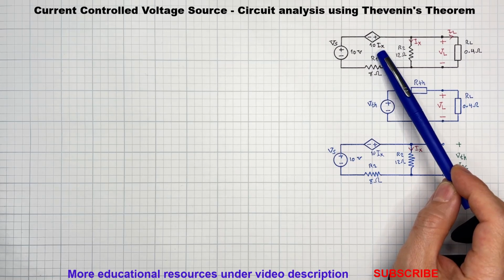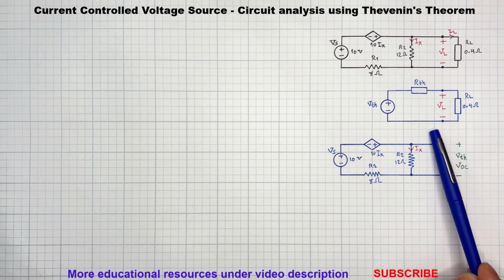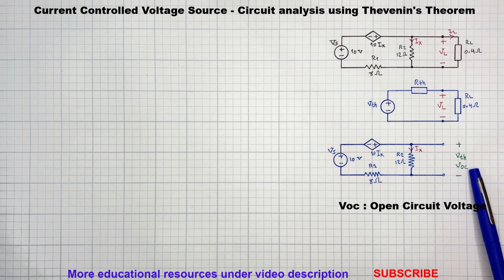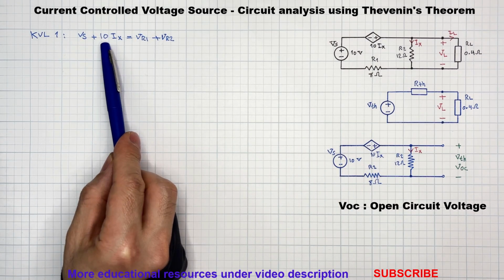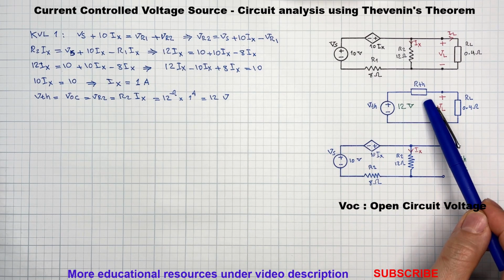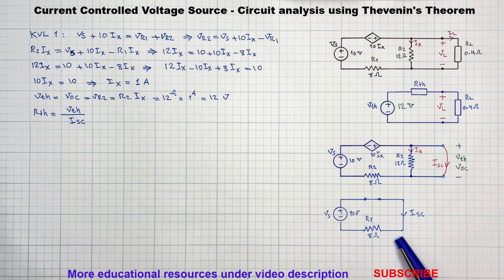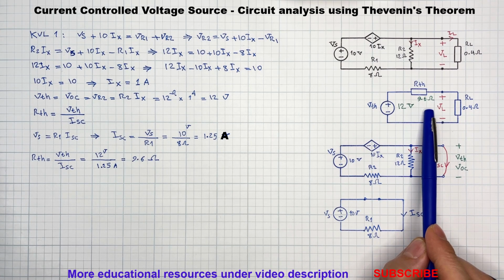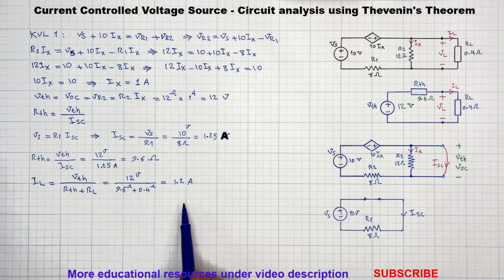Thevenin's Theorem with Dependent Source, Circuit Analysis with Current Controlled Voltage Source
In this video we going to use Thevenin's theorem to solve a circuit with Dependent Source.

Recommended books in Electrical Circuits Analysis :
Fundamentals of Electric Circuits
Schaum's Outline of Basic Circuit Analysis
Electronic Devices and Circuit Theory (Boylestad, Nashelsky)
Microelectronic Circuits (Sedra)
Fundamentals of Microelectronics (Razavi)